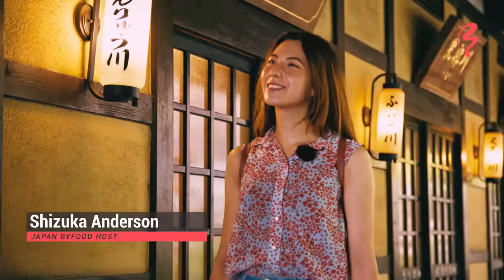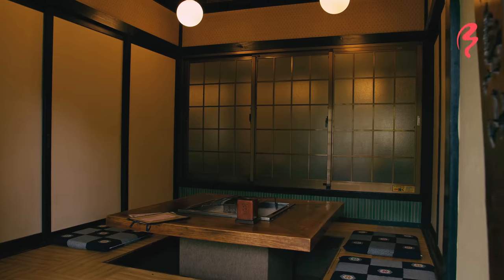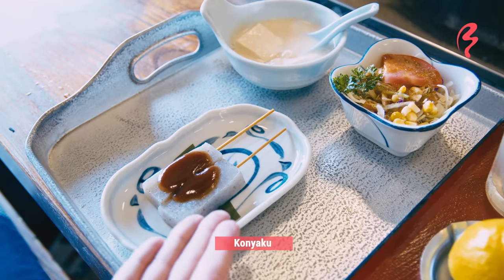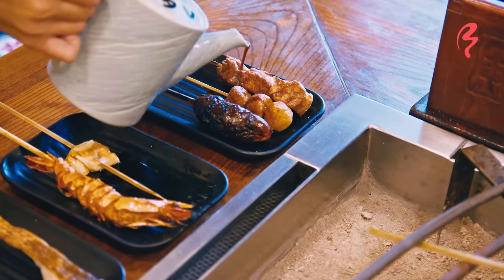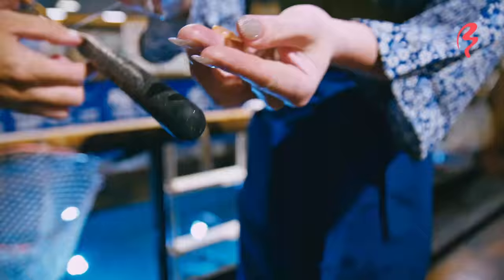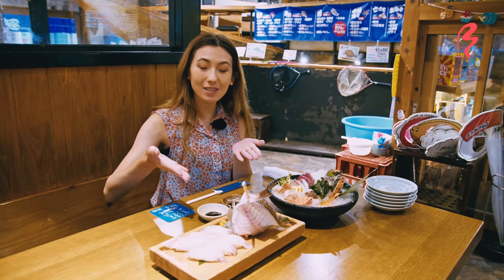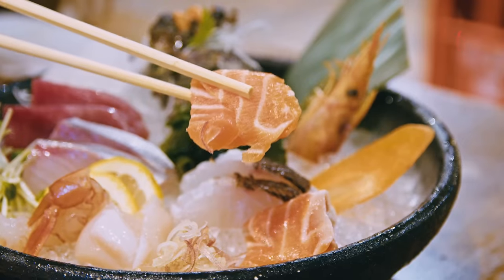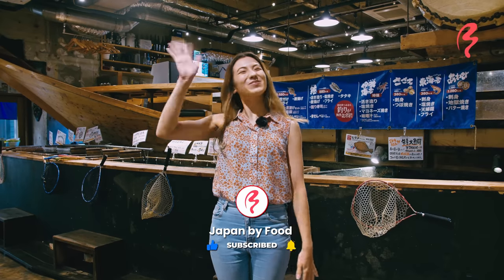Food Comes Floating On a River l in This Secret Japanese Restaurant!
The rainy season may be over, but the scorching heat of summer in Tokyo has Shizuka seeking places to chill out and cool down. Join us as we dive into the water-themed restaurants of Tokyo.

From an oasis in the Tokyo suburb of Hachioji, to fishing in the heart of the city, Shizuka visits these water-themed restaurants. Unsurprisingly, both restaurants feature fish- but will the meals go along swimmingly?

LOCATION
Hinadoriyama ひな鳥山
1602-4 Kamiyugi, Hachioji, Tokyo 192-0373
〒192-0373 東京都八王子市上柚木1602-4

〒150-0041 Tokyo, Shibuya City, Jinnan, 1 Chome−19−3 ハイマンテン神南ビル B1F
〒150-0041 東京都渋谷区神南１丁目１９−3 ハイマンテン神南ビル B1F

TIMELINE
0:00 Intro
0:35 Hinadoriyama
2:48 Course Meal
6:06 Zhuo
7:08 Fishing
8:15 Sushi
11:30 Outro